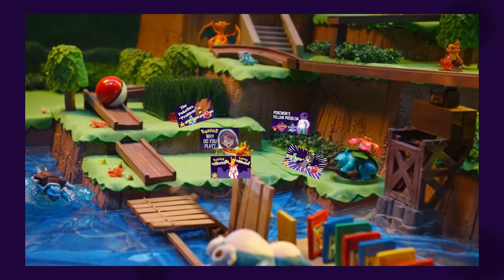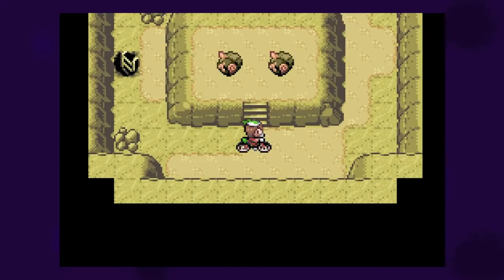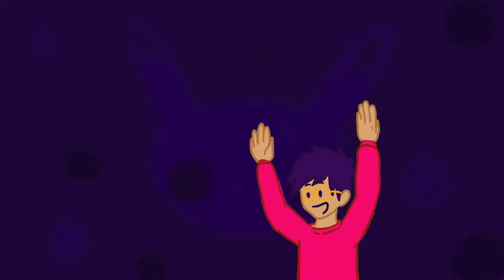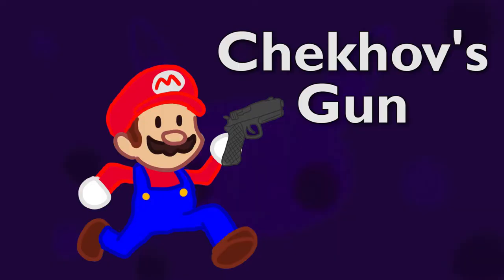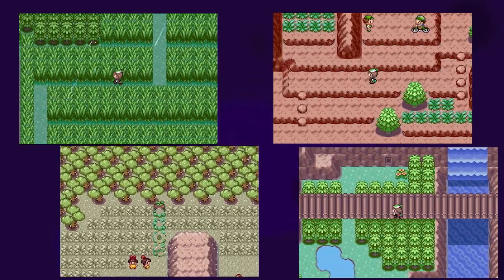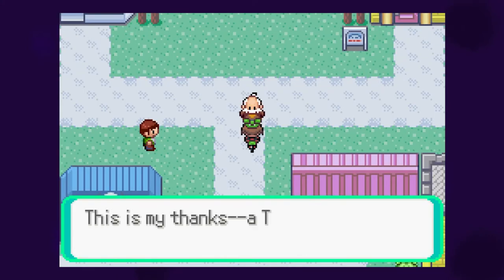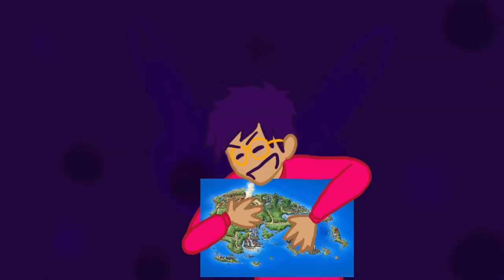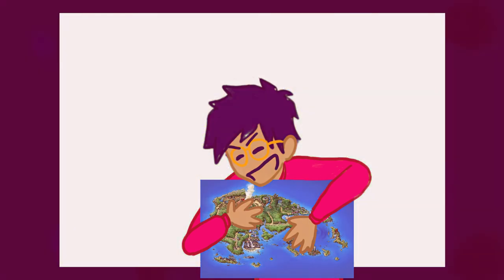Pokemon Emerald is the BEST (in 30 minutes)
"I love Emerald Version"- Knuckles the Echidna (allegedly)

Star Town Theme
by Robert Le

"Out of the Palace" by The Key to Progression
"Conundrum by Jakesnke17 feat. Source X

(0:00) - I like this game a lot
(1:19) - MOVEMENT
(5:33) - Characters
(8:31) - The Pokemons
(11:05) - Battle Frontier
(11:53) - EXPLORATION (HMs)
(17:11) - NPCs
(19:59) - EXPLORATION (Cont.)
(21:43) - BEEG OCEAN
(25:30) - Dungeons
(27:56) Secret Bases